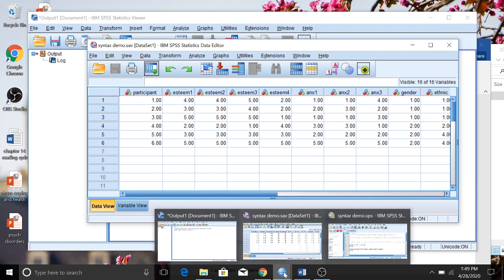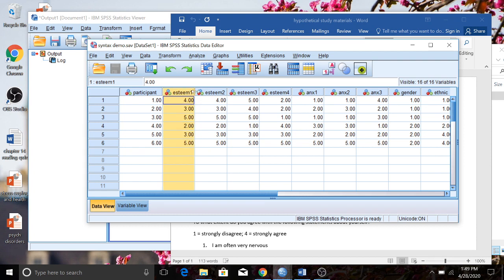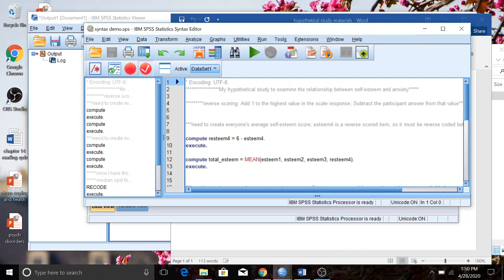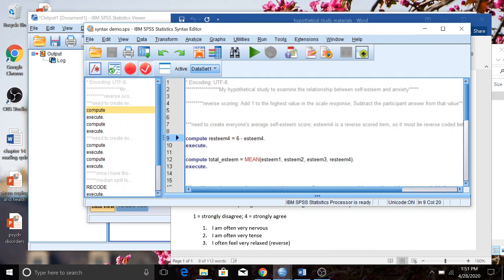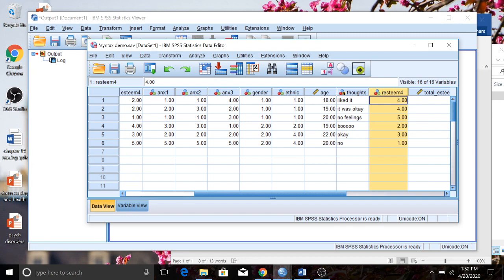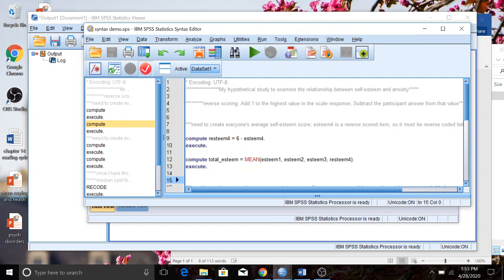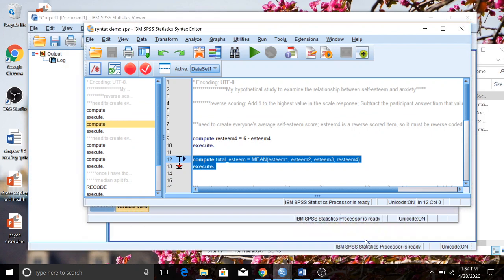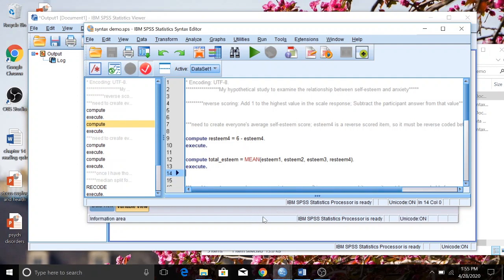Using syntax to create averages in SPSS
Using a small hypothetical dataset, I show you how to use SPSS syntax to write commands to reverse score and create averages. Also, make sure that the variables going into the parentheses to make up your average are followed by a comma and a space after the comma!